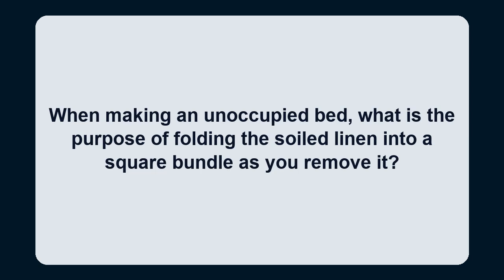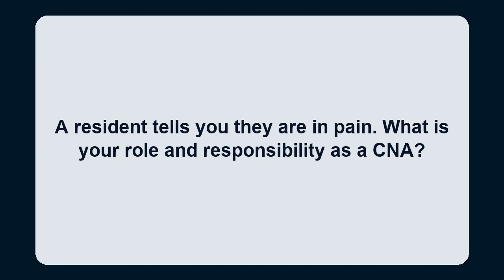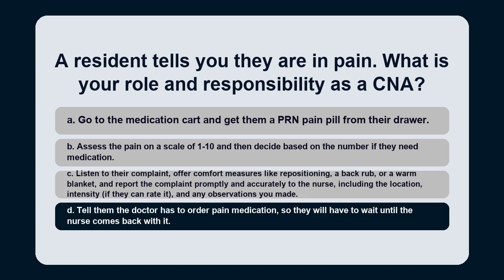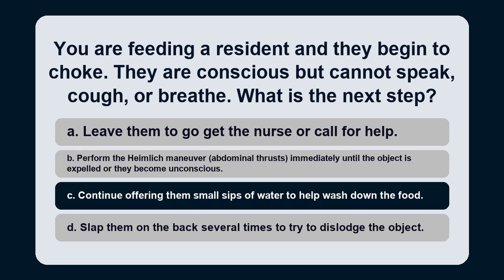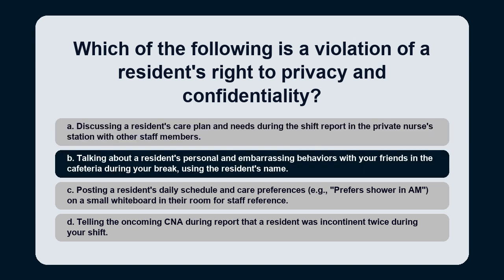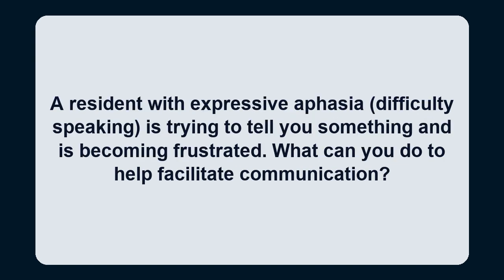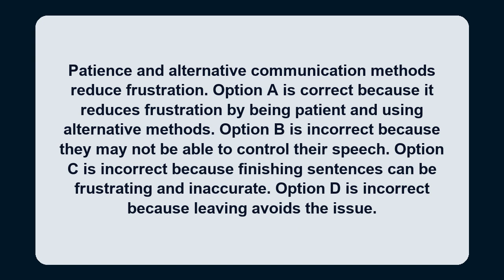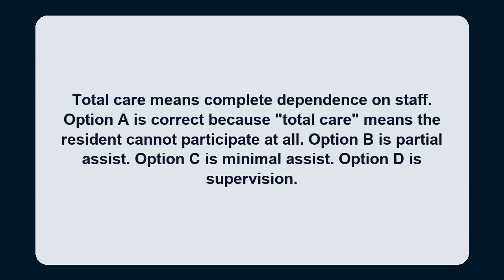CNA Wheelchair Propulsion Body Mechanics: Safe Patient Mobility Techniques#nursingassistant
Proper wheelchair propulsion body mechanics are essential for Certified Nursing Assistants (CNAs) to ensure safe mobility, prevent injury, and provide patient comfort. Whether assisting patients in self-propelling or pushing manually, CNAs must maintain correct posture, leverage, and technique to protect both themselves and the resident.

Incorrect body mechanics can lead to musculoskeletal injuries for CNAs, strain for the patient, and increased risk of falls or accidents. By using proper body mechanics, CNAs support efficient, smooth, and safe wheelchair movement in healthcare and long-term care settings.

CNA Guidelines for Wheelchair Propulsion Body Mechanics

Assess the patient and wheelchair: Ensure the brakes, footrests, and armrests are positioned correctly before movement.

Plan the route: Clear pathways and remove obstacles to prevent accidents.

Use proper posture: Stand close to the wheelchair, feet shoulder-width apart, knees slightly bent, and maintain a straight back.

Bend at the knees, not the waist: When pushing or assisting, use leg muscles for strength rather than straining the back.

Keep the patient secure: Ensure the patient’s seatbelt is fastened if available, and feet are safely on footrests.

Use smooth, controlled movements: Avoid sudden jerks or twisting motions.

Push at waist level: Hands should be on the push handles, elbows slightly bent.

Avoid overreaching: Move the wheelchair in short, controlled pushes and reposition your body as needed.

Communicate with the patient: Let them know when starting, stopping, or turning.

Practice safe turns and ramps: Slow down on inclines, keep weight balanced, and never allow the patient to lean dangerously.

Important CNA Tips

Avoid twisting your back; pivot with your feet when changing direction.

Keep your arms close to your body to reduce strain.

Ask for assistance with heavier patients or uneven surfaces.

Follow facility protocols for wheelchair safety and transfer techniques.

Reduces risk of injury to CNA and patient

Promotes smooth, safe patient mobility

Ensures patient comfort and confidence

Essential knowledge for CNA certification exams in body mechanics, patient safety, and mobility assistance

By mastering wheelchair propulsion body mechanics, CNAs provide safe, efficient mobility support while protecting themselves and their patients. Proper posture, controlled movement, and attention to the patient’s needs are essential for high-quality care.